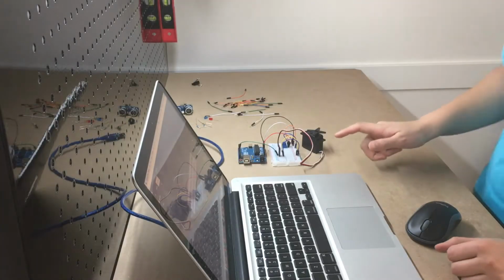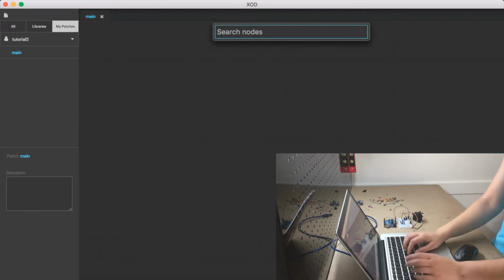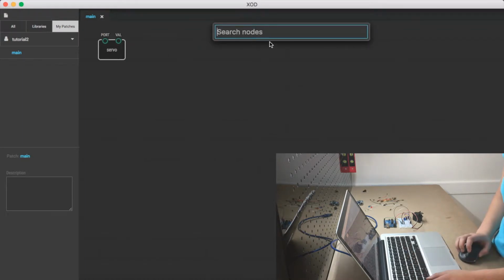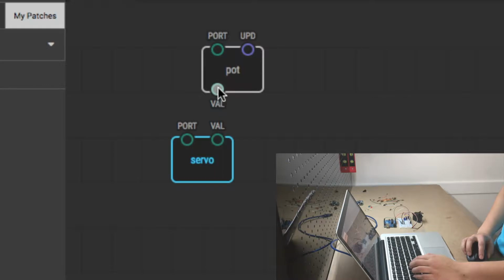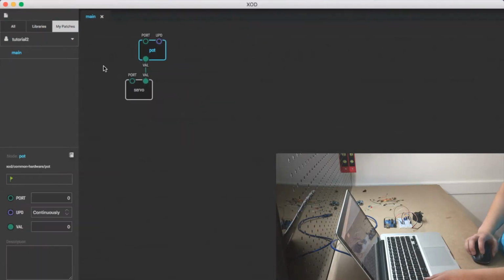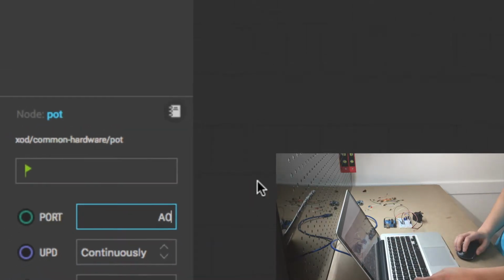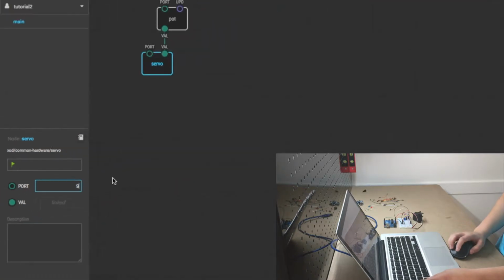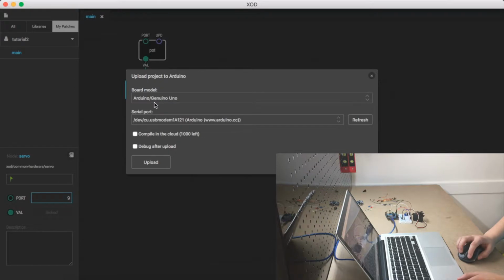XOD Arduino Servo Tutorial #2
We'll show you how to use XOD to servos and potentiometers on the Arduino Uno. Wire and code Arduino in less than 5 minutes!

XOD is a visual programming language for microcontrollers.

Audio Track:
"Soul" by DJ Quads
"New Day" by Ikson

Hey! I'm Liz from Learn Robotics. I'm a robotics engineer and I help people build robots and advance their careers in robotics.

WHO SHOULD LEARN ROBOTICS?
⚡️ Students who want multiple offers to Ivy League and Top Tier Engineering Schools
⚡️ Professionals wanting a career change, promotion, or a switch into automation or robotics
⚡️ Parents who have a budding Engineer (and want them to have a competitive advantage)
⚡️ Educators who want to feel comfortable and confident teaching robotics
⚡️ Hobbyists who want to learn more about robots, understand technology better, and apply it to their lives

🔥 Want help getting into robotics?